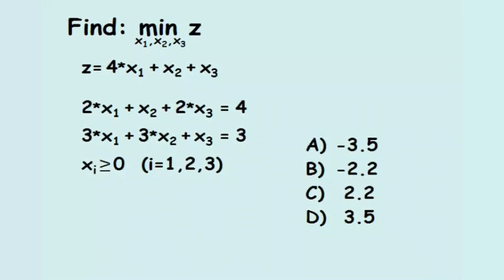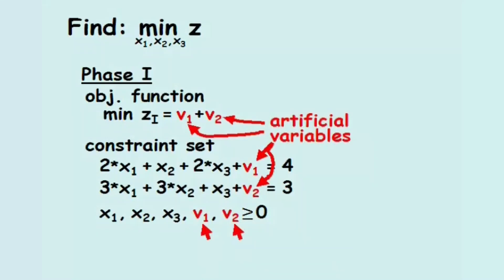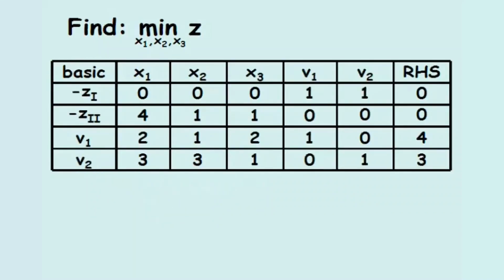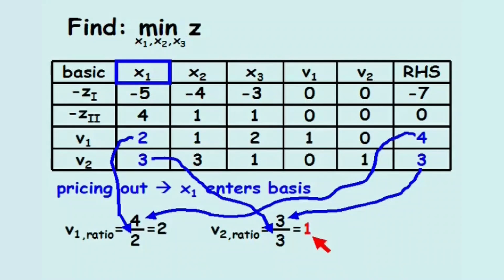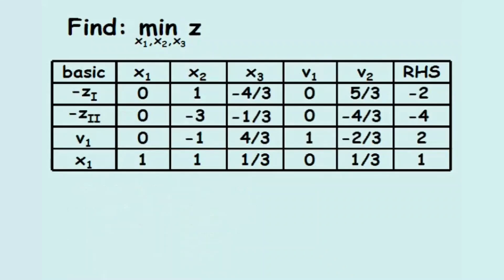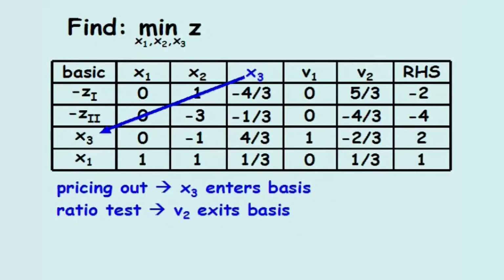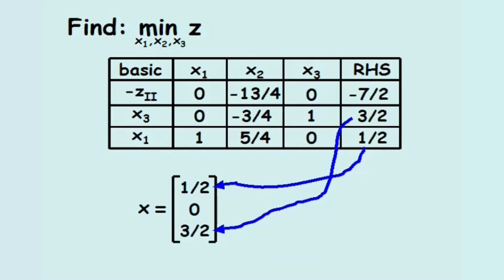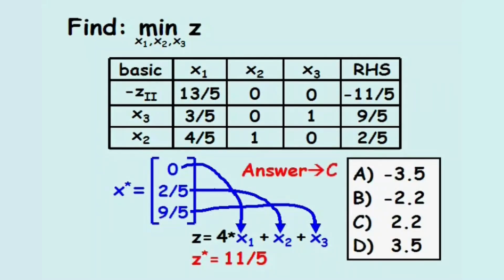Linear Programming 3